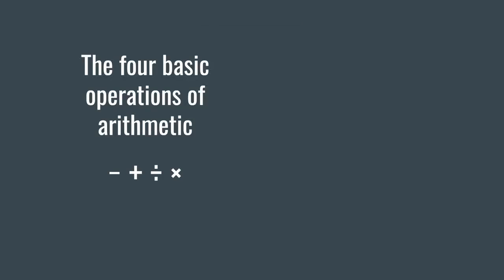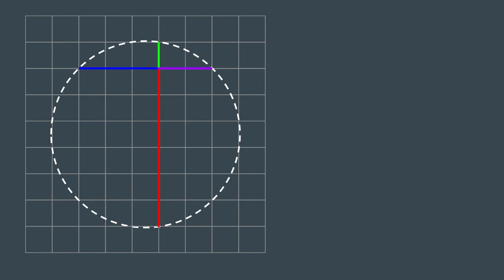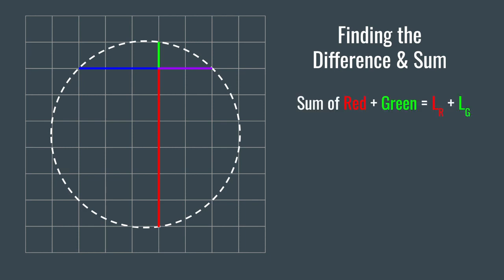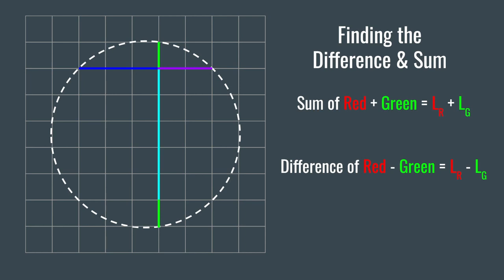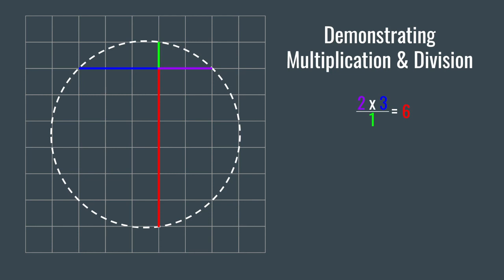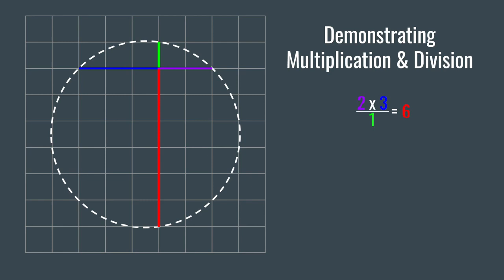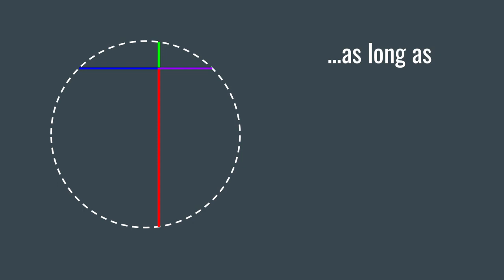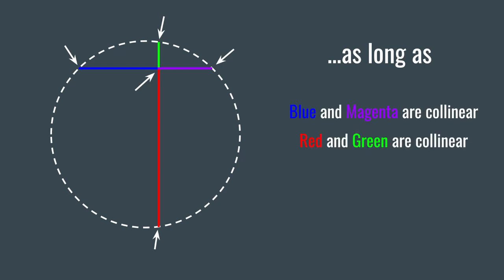Symmetry of the circle defines four basic operations of arithmetic (- + -:- x).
Learn how the symmetry of the circle allows one to use it as a calculator with 100% precision.

Download this elegant applet to see how all arithmetic operations are determined by a circle's symmetry. You don't get to define ANYTHING! Not even "God" gets to define the arithmetic operations.

Author:  Anonymous Contributor